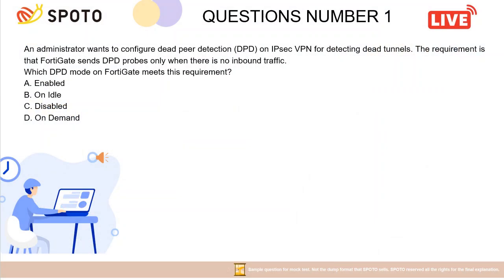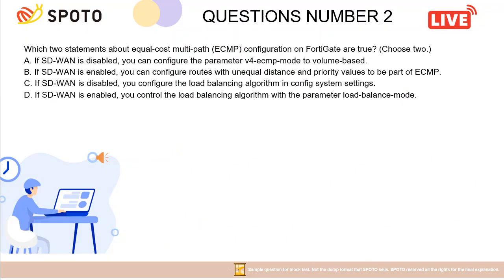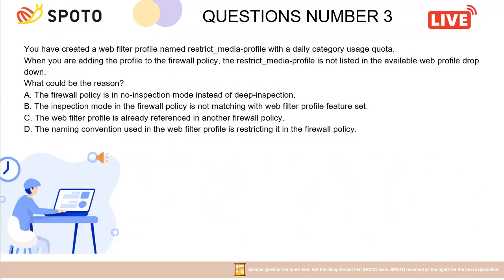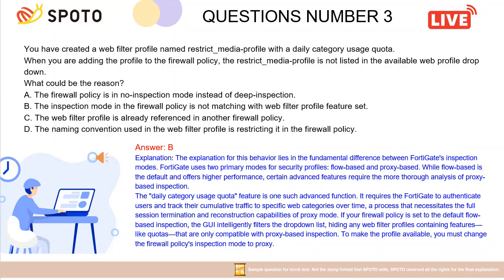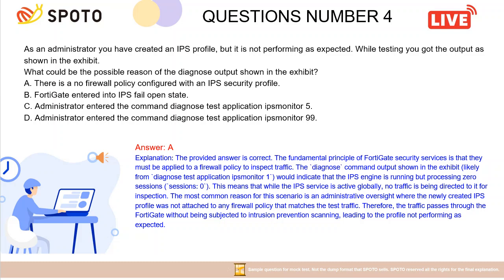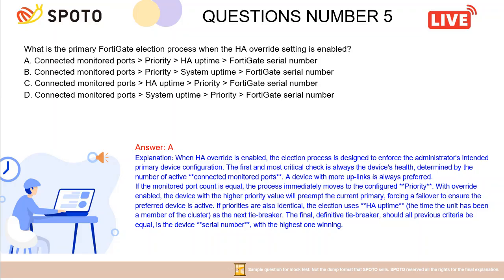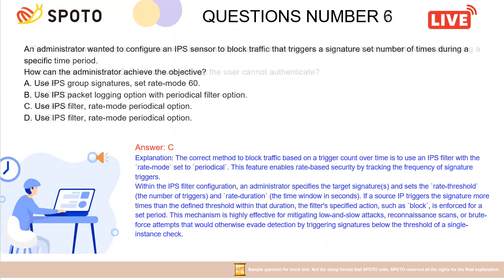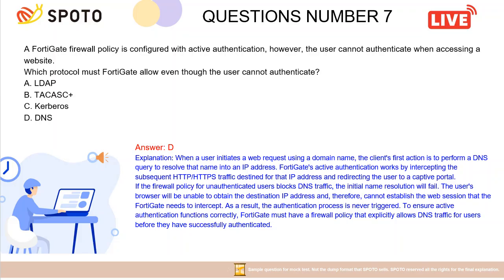2025 FCP FortiGate 7.6 Administrator Exam Demo Quiz